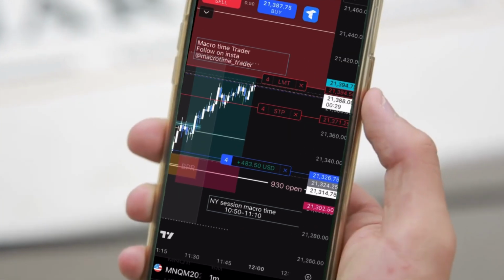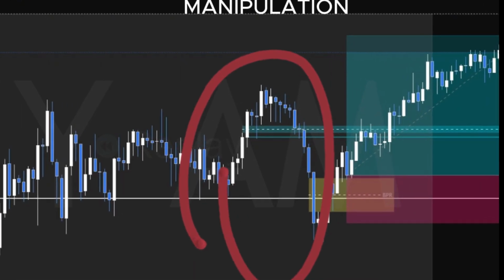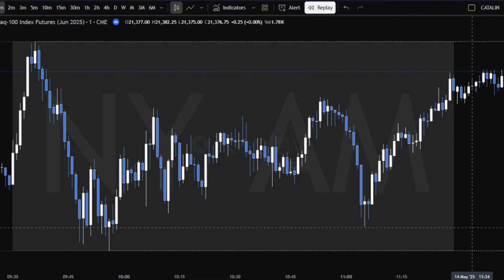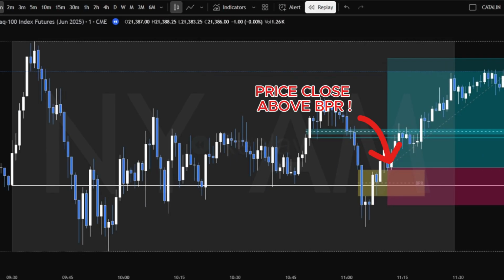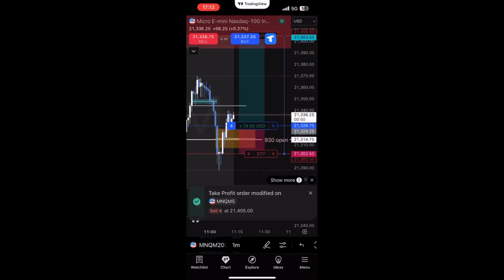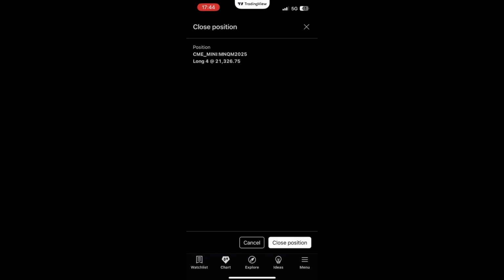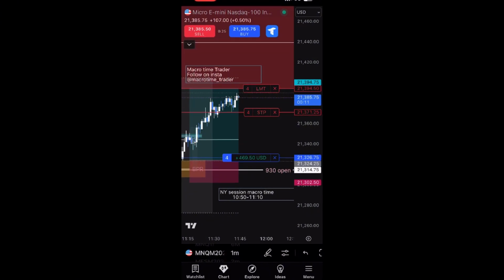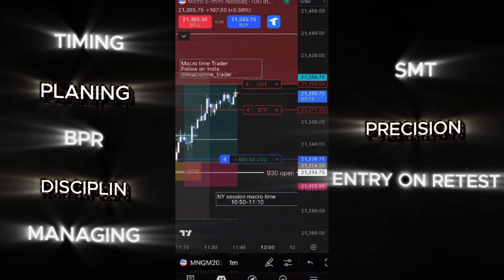$500 Nasdaq Trade Breakdown | ICT Strategy in NY Macro Time (Live Execution)livetrading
In this video, I break down a live trade I took on the Nasdaq (NQ) futures 14.05.25  using the ICT methodology — with precise timing during the NY macro time window (10:50–11:10). This trade was based on SMT divergence, liquidity sweep, and a BPR entry after market structure shift.

Although price action wasn’t ideal, the system worked, and I followed my plan with discipline. I exited manually before my full TP near a 4H FVG zone, locking in $500 profit.

📈 Real trades. Real learning. No hype.